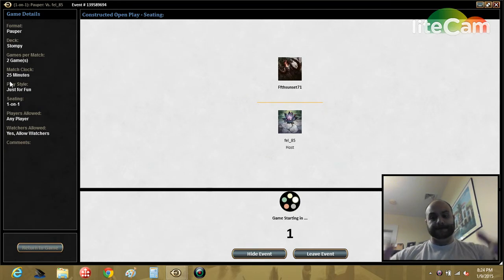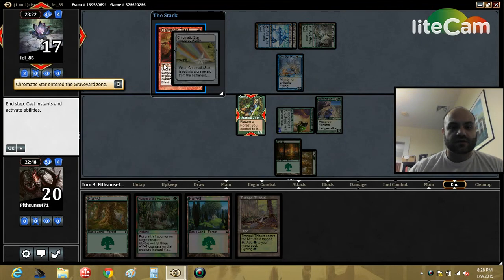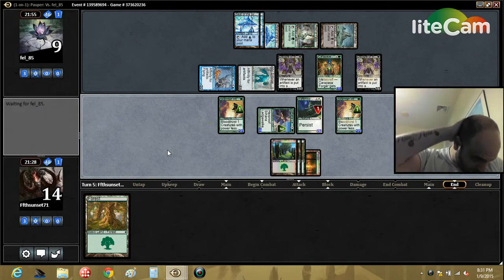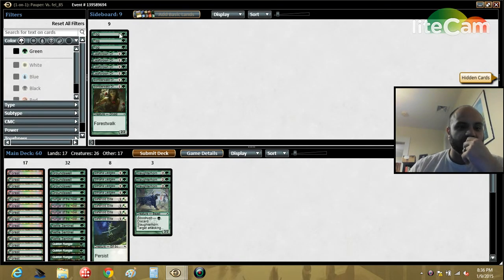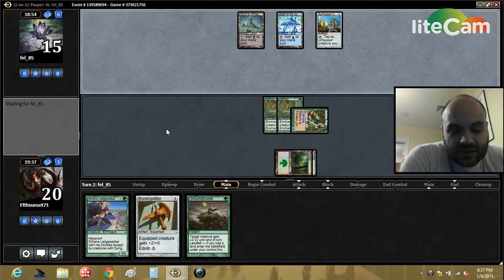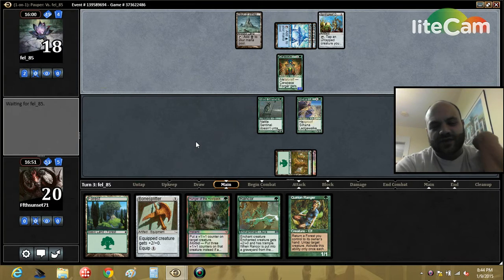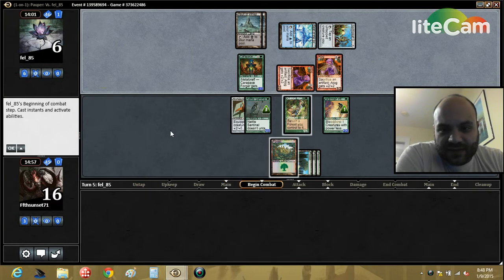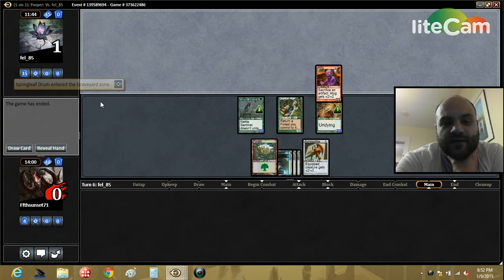Bonus Video Pauper Stompy vs Affinity